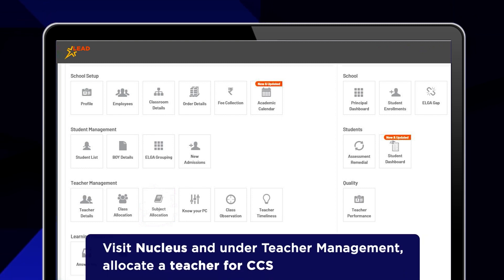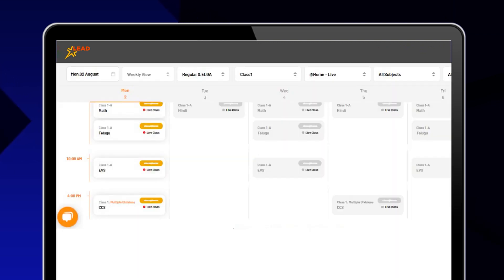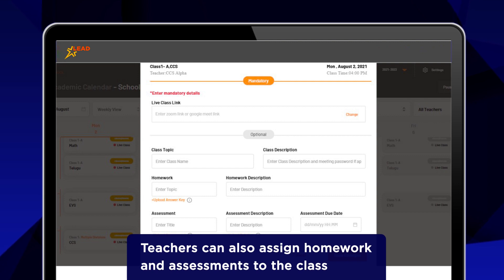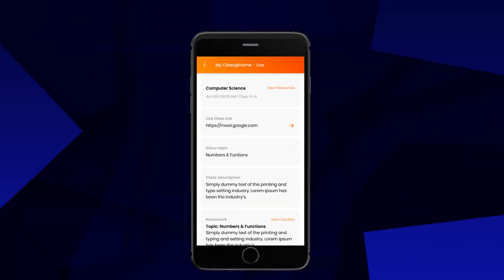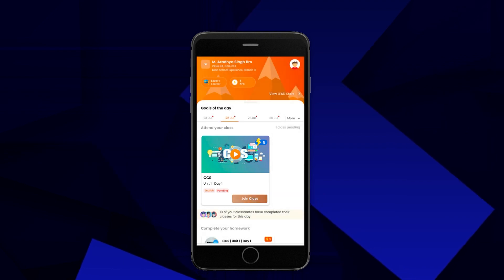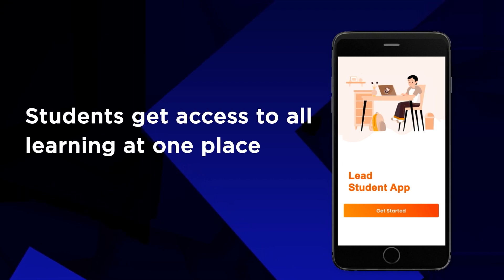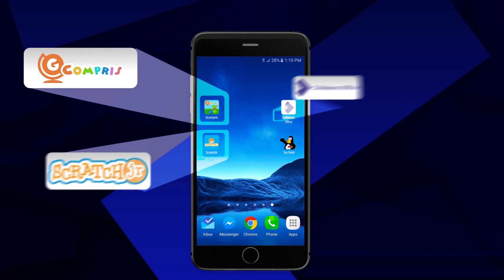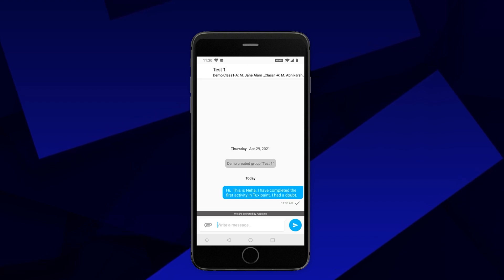Steps to set CCS Online classes for your students | LEAD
LEAD's Coding & Computational Skills (CCS) are available to students on the LEAD Student App. This program has ensured students from our partner schools have a knowledge of coding. CCS classes

As a school, you only need to send those classes to students on their App. This facility allows teachers to conduct a CCS session using MyClass@Home. They can do it by watching pre-recorded videos and practising on their smartphones.

This initiative is undertaken to endow our students with excellent computational and technological education in the online classroom.

It is our responsibility to make them ready for the future. Let's take the first step by providing the finest quality of 21st-century skills.